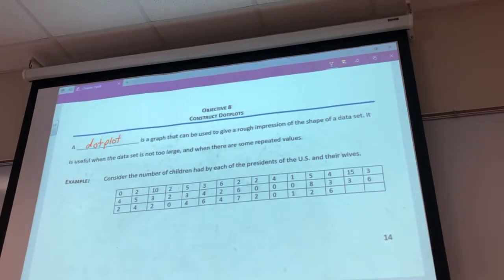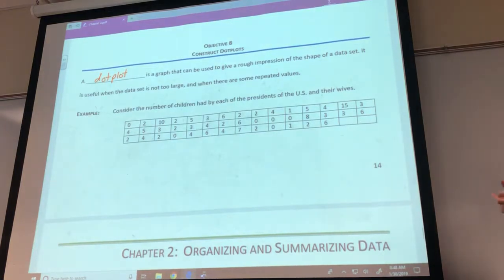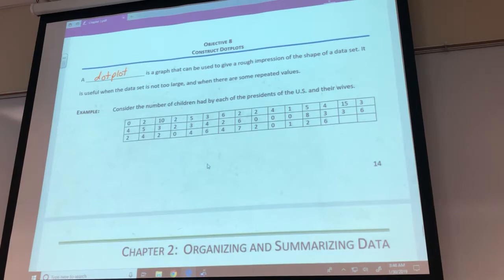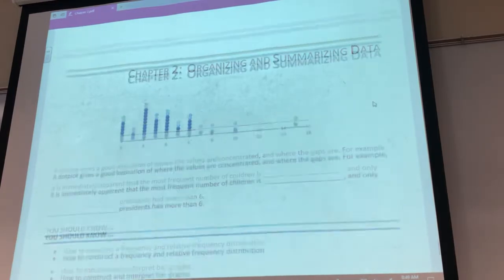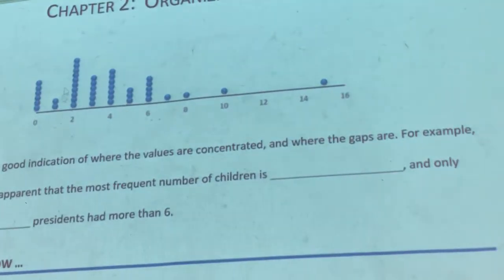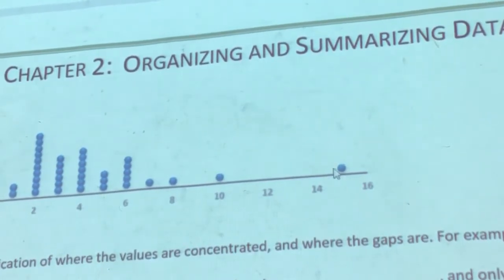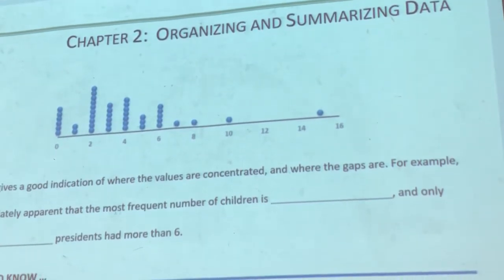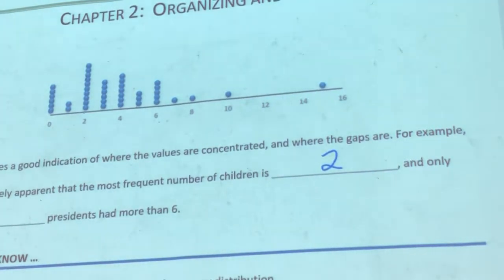Statistics Intro Class15